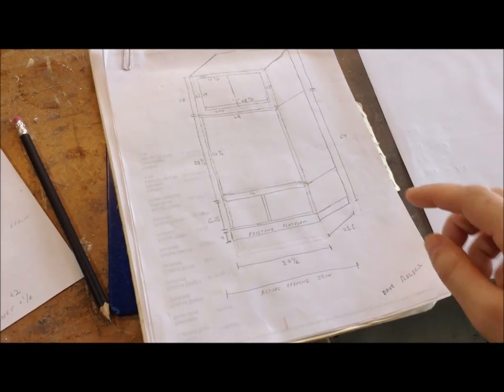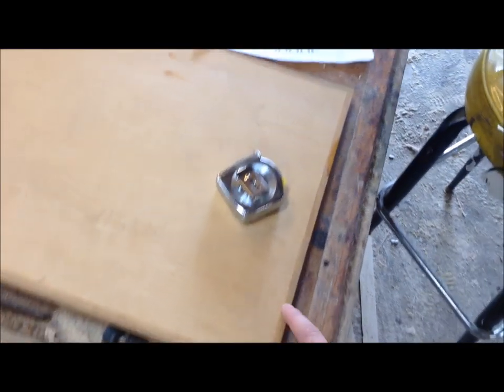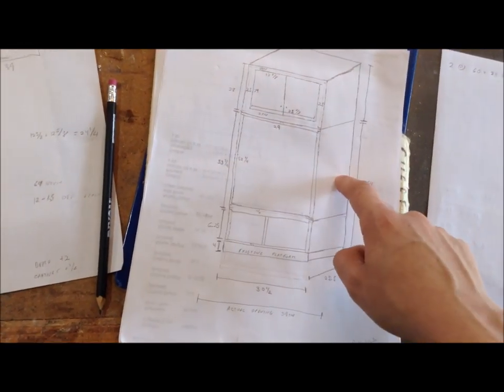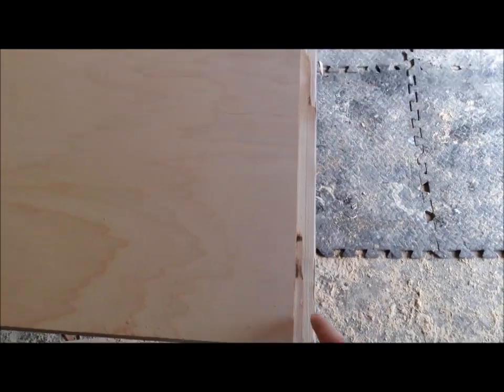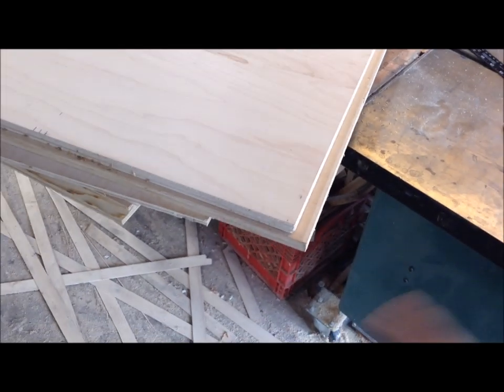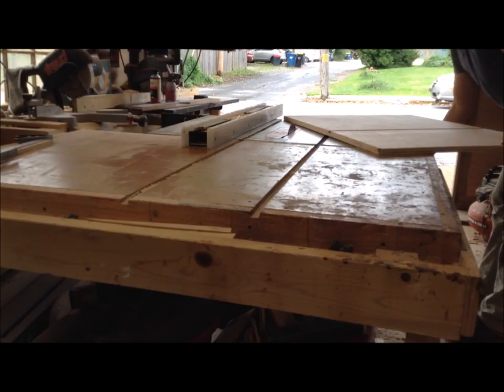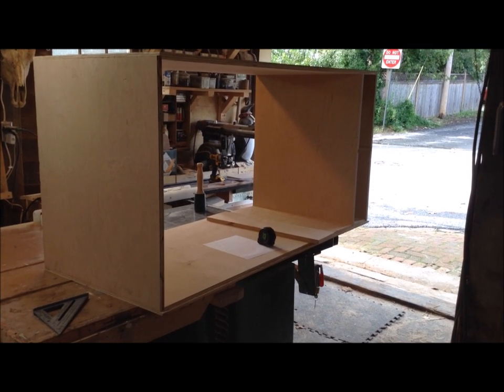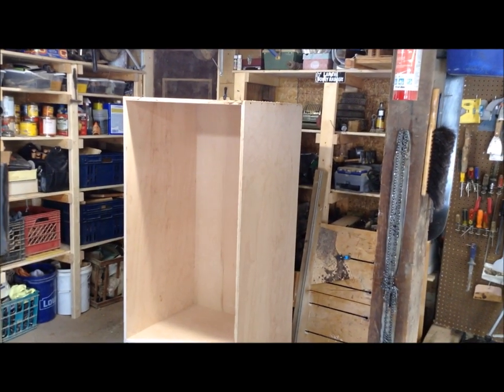Woodworking : Built in Wall Oven Cabinet // How To Part 1